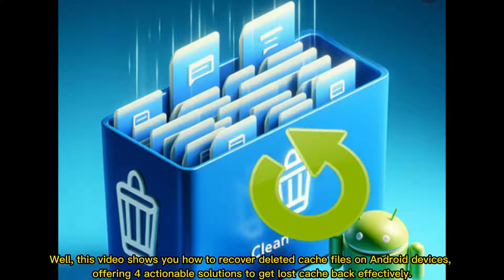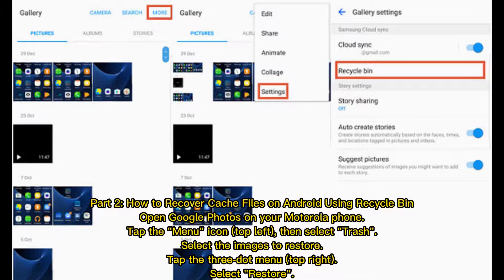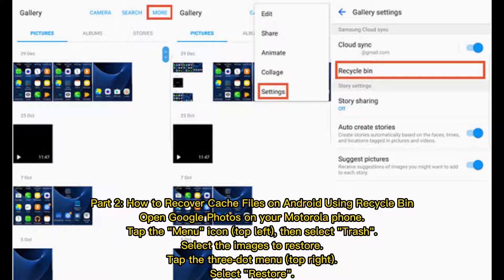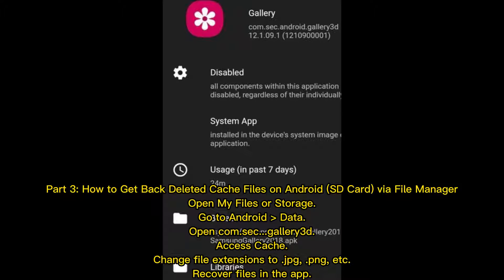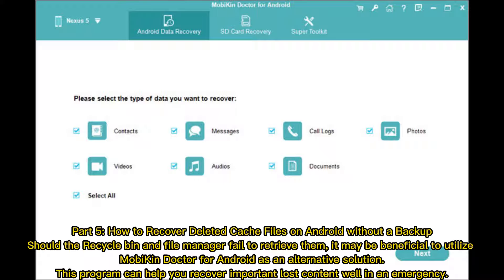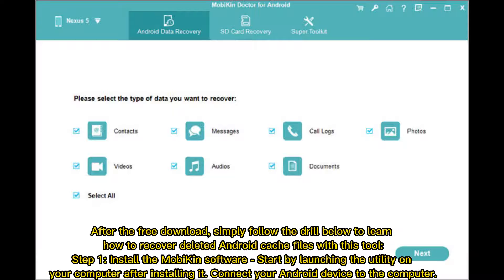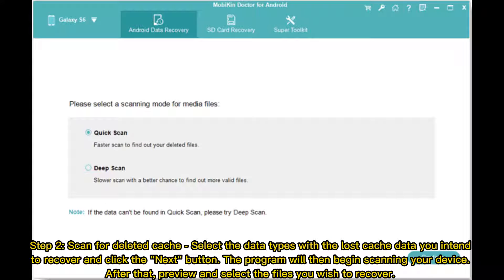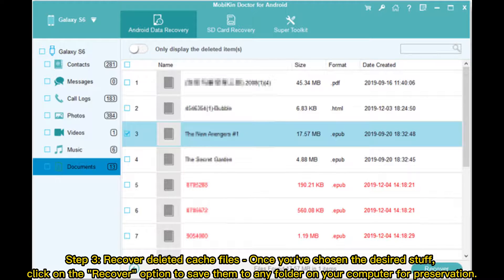5 Means to Recover Deleted Cache Files on Android Internal Memory/SD Card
Can I find removed cache files on Android phone storage or SD card? Yes! Give priority to this video to learn how to recover deleted cache files on Android in 4 well-tested ways.

00:00 Start
00:19 Part 1: What Are Cache Files on Android Phone
00:37 Part 2: How to Recover Cache Files on Android Using Recycle Bin
00:55 Part 3: How to Get Back Deleted Cache Files on Android (SD Card) via File Manager
01:16 Part 4: How to Recover Deleted Cache Files on Android Phone from a Backup
01:37 Part 5: How to Recover Deleted Cache Files on Android without a Backup